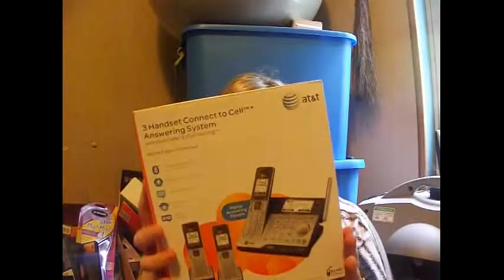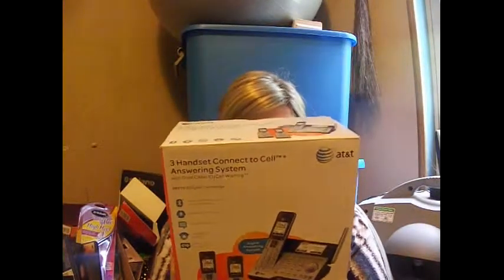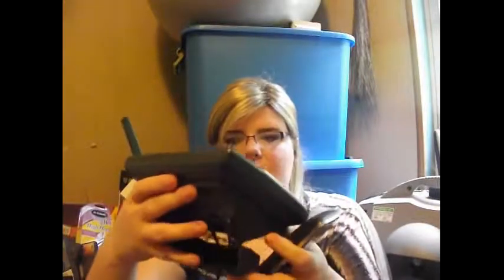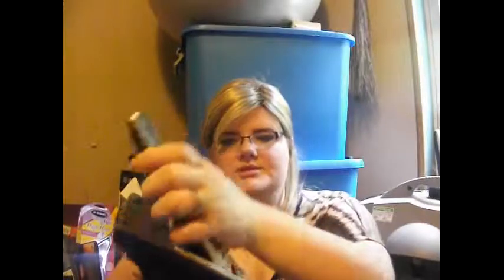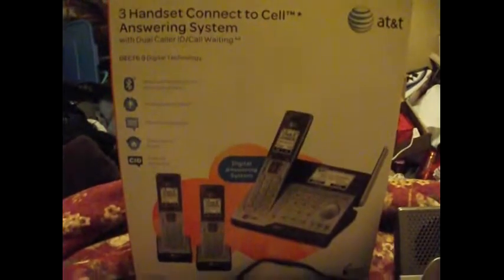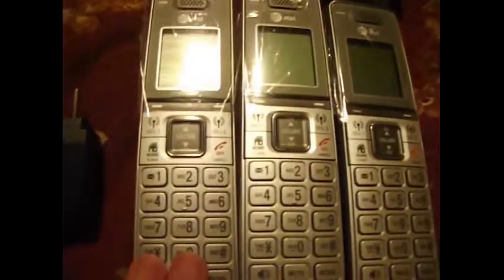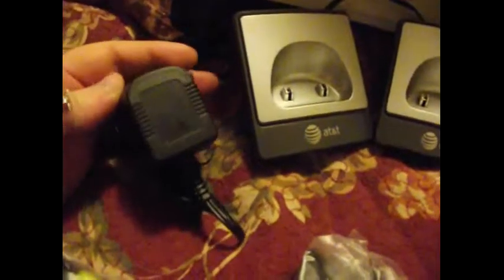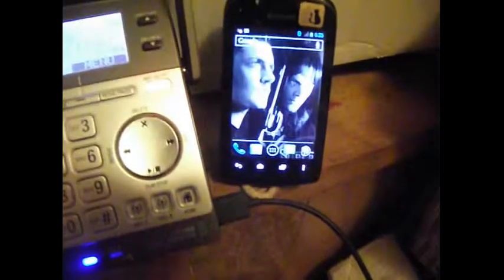AT&T 3-Head Set Blu-tooth Phone System Review + Demo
The entire system is connected through existing office Ethernet with no additional wiring beyond the standard phone lines plugged into the console. This easy, out-of-the-box set up differentiates the system from some competitive offerings that require phone lines at each desk, and it eliminates the need for professional installation or a telecommunications provider to maintain the system.

Individual work stations can be customized with the MS2025 cordless handset (MSRP $79.99) or TL7600 cordless headset. A number of features can help improve office productivity and professionalism, including:

·         An auto attendant answering system with dedicated mailboxes for each deskset, allowing employees to manage their own voicemail and out-of-office messages

·         Full duplex speakerphone on corded sets for hands-free calling and inclusive group discussions

·         Large display screens to view contact lists, missed call logs and other information

The Best of Hands-free Mobility

The DECT 6.0 TL7910 cordless headset (MSRP $199.95) bridges both the home and the small business environments adding hands-free convenience and mobility. The sleek and versatile headset can be worn three ways -- over the ear, over the head and around the neck -- and can reach up to 500 feet away from a connected phone base*. New voice command functionality allows the user to answer, call, or redial just by speaking. The Caller ID Announce feature will identify the caller, so the user can decide whether to answer right from the headset.

The headset also can be used with a laptop or PC to enhance online phone services such as Skype™ and Microsoft® Lync® using the accompanying AT&T branded Softphone Call Manager software. The secure, magnetic charging cradle keeps the device connected while charging, even if bumped or jostled.

Long-Range Phone for the Home

The two-handset cordless phone system CL82213 (MSRP $59.95) provides long-range telecommunications coverage and clarity with its antenna and noise-filtering technology. Users can customize audio to individual hearing needs with four preset audio profiles, or by using the equalizer to adjust bass, treble and natural tones. The simulated full-duplex speakerphone is another feature, which allows both parties to speak at the same time.

The system is designed with an extra-large display and big, backlit buttons for easy dialing in low-light conditions. Expandable up to 12 handsets (uses CL80113), this system also can be used as a multi-handset walkie-talkie to communicate with any or all of the handsets in your home. Other helpful features include caller ID, call waiting and caller ID Announce that speaks the name of the incoming caller.

For more information on AT&T-branded residential and small business telephony products, please

Product specifications:

Two-Handset Connect to Cell System CLP99283

·         DECT 6.0 technology

·         Two-handset Connect to Cell system

·         USB cellphone charging port

·         Text, email, social media and calendar alerts

·         Caller ID Announce

·         HD audio

·         Power back-up

Simulated full-duplex speakerphones
·         Expandable to 12 devices (uses CLP99003 handset, TL7600 headset or TL80133 speakerphone)

FTC: This product was sent to me in return for my honest opinion and review.